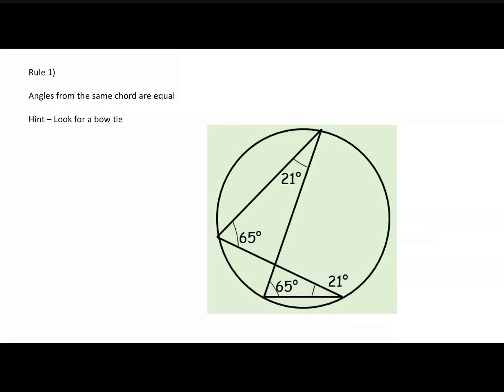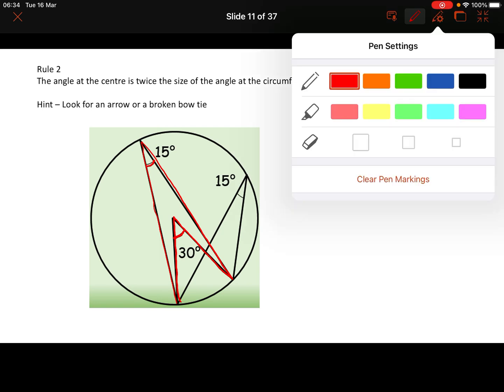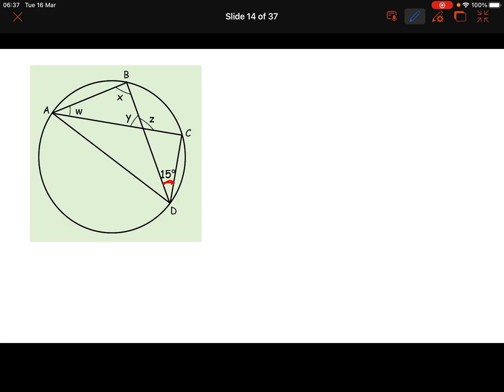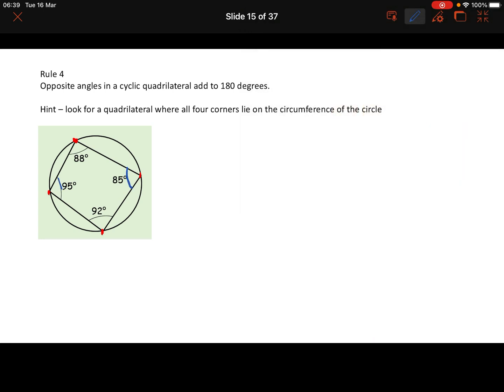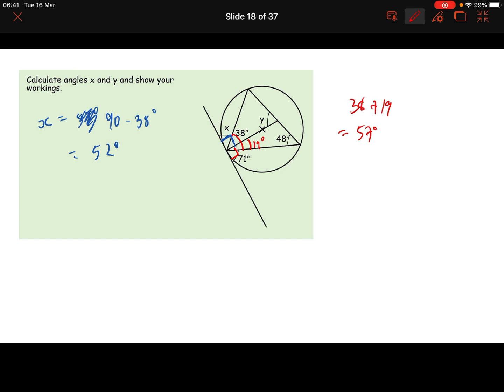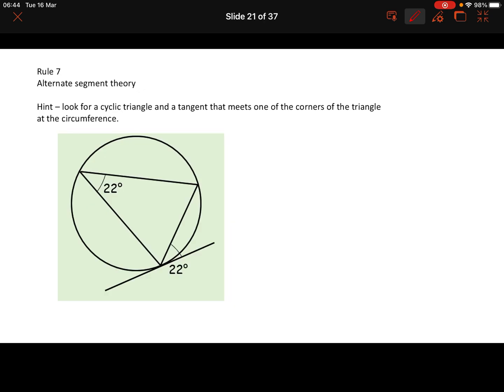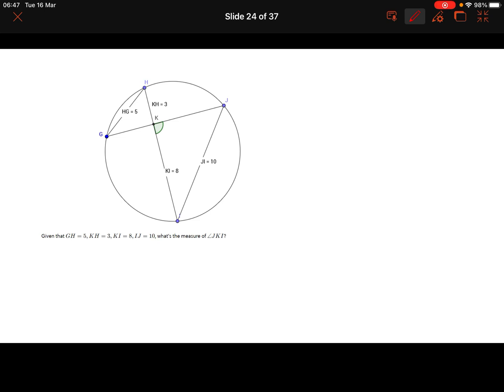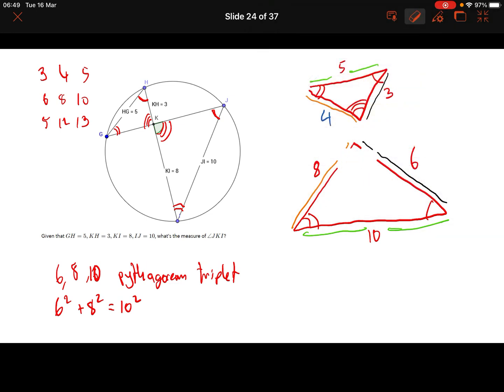Year 11 circle theorems revision